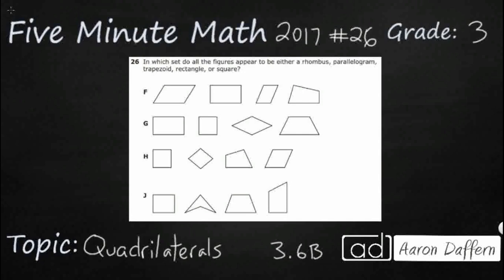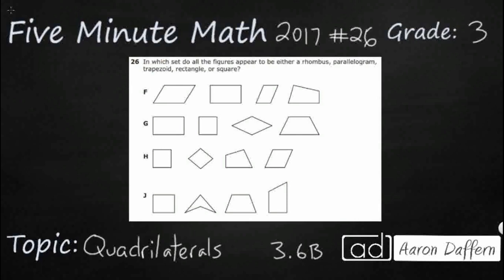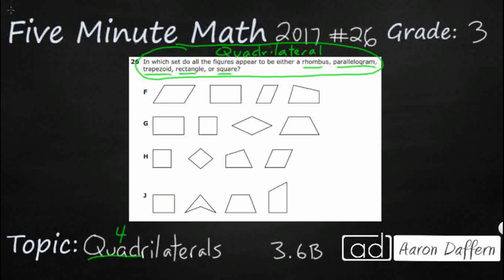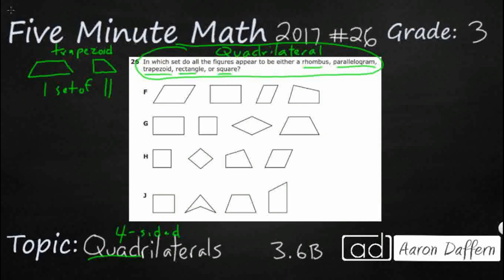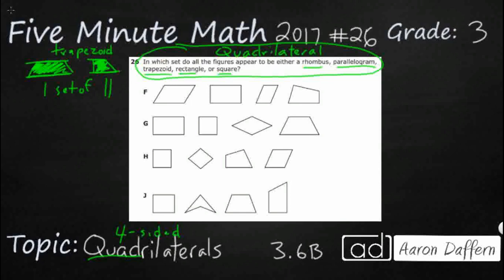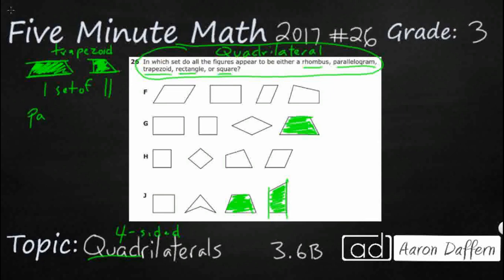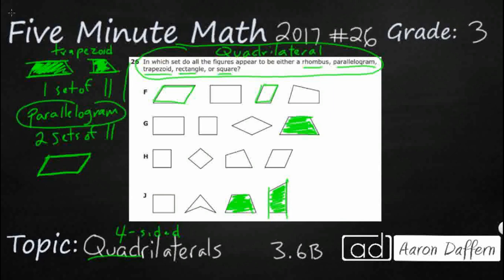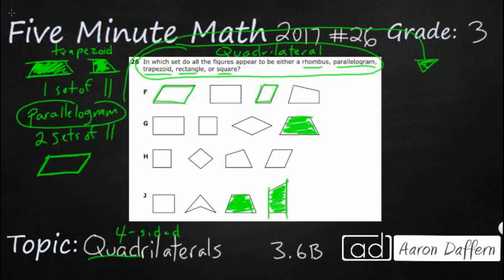3rd Grade STAAR Practice Quadrilaterals (3.6B - #2)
Practice using attributes to recognize rhombuses, parallelograms, trapezoids, rectangles, and squares as examples of quadrilaterals and drawing examples of quadrilaterals that do not belong to any of these subcategories with a test item from the 2017 released STAAR test (#26 - 3.6B). I explain the correct answer and why the incorrect answers are wrong.